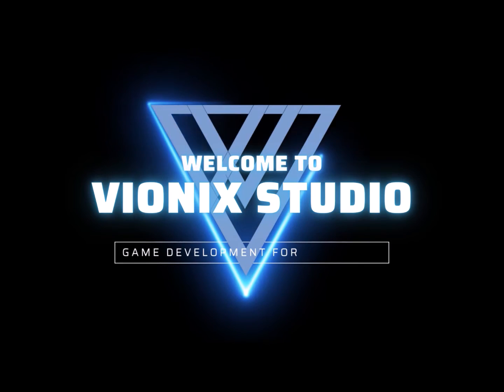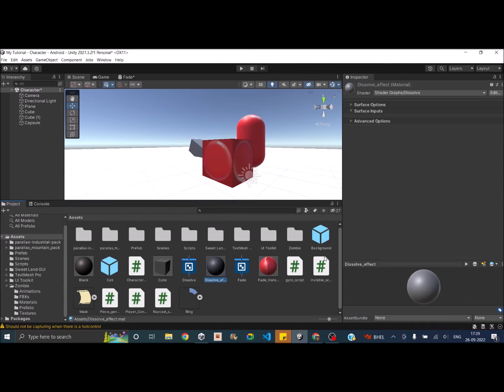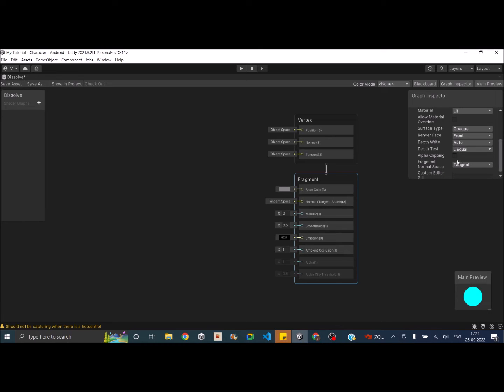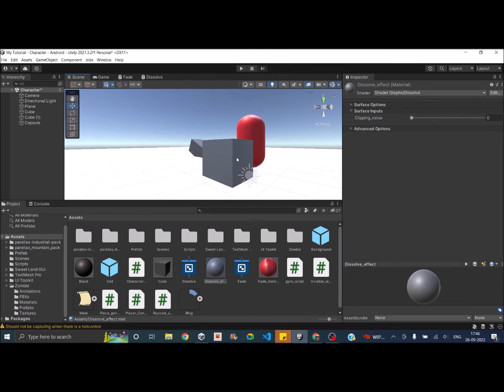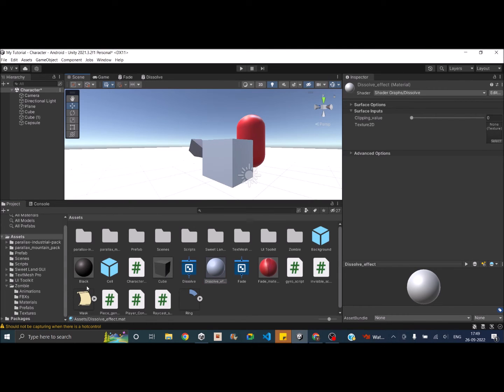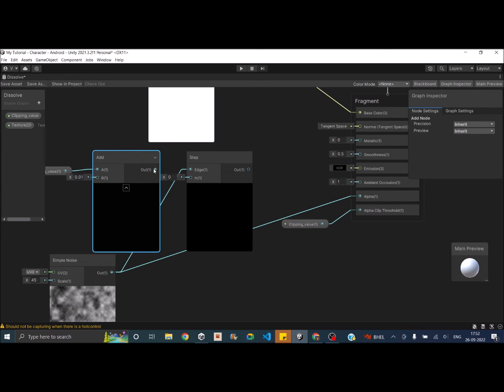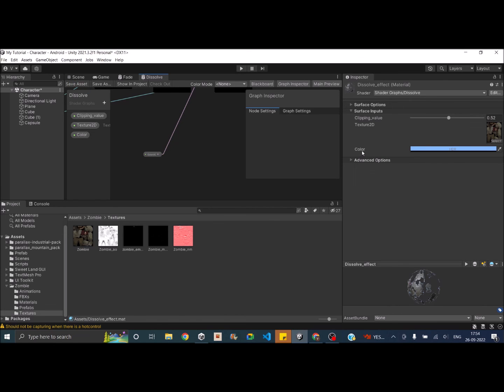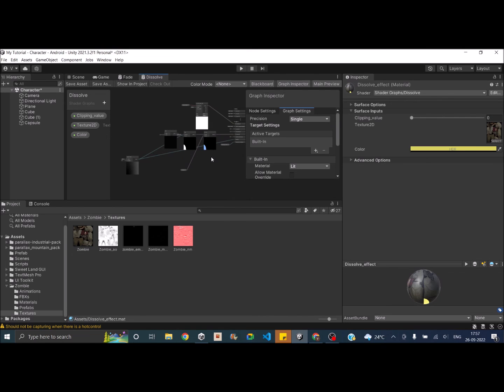Dissolve effect using shader graph in Unity| Unity shader graph tutorial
Learn to create a simple dissolve effect using Unity 2022.

TIMESTAMPS
00:00 Introduction
00:39 Creating a New ShaderGraph
02:21 Editing the ShaderGraph
06:47 Adding Texture to the Shader
08:34 Adding Glow Effect
13:10 Cool Tip
14:10 Conclusion